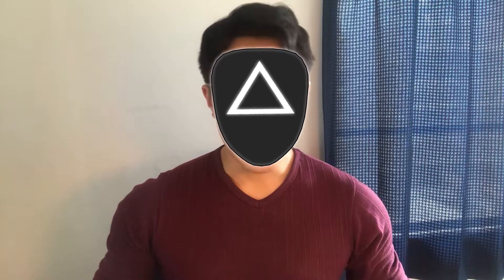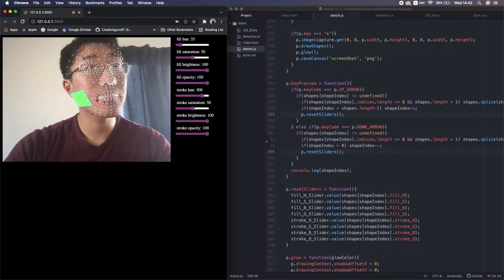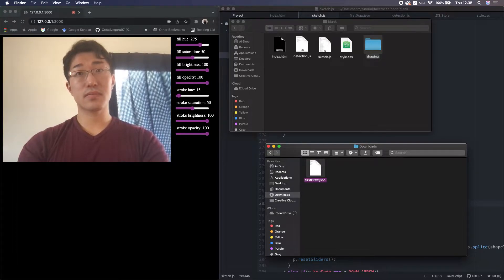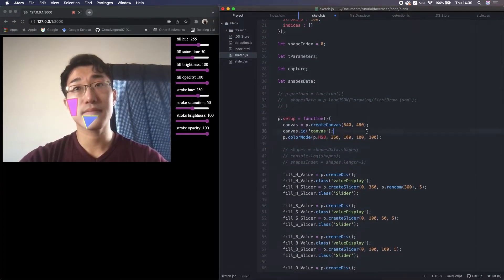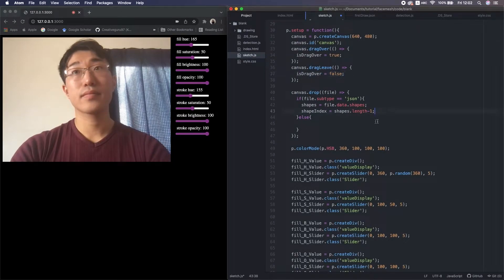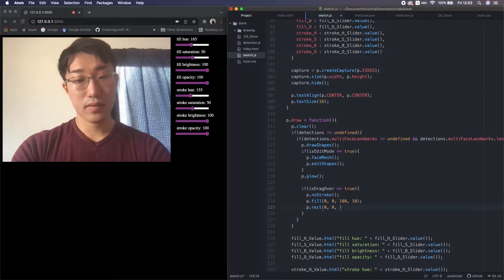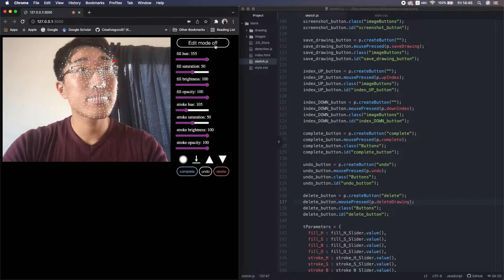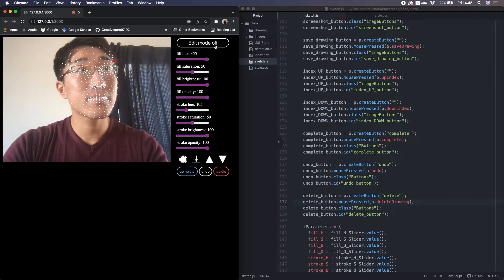Build A Spooky Mask Maker with p5.js & Facemesh 5/5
We implement mediapipe- face mesh, connect with p5.js, then apply on Creative Coding.

Musics:
・Loyalty Freak Music - Love They
・Meydän  - Away

Timecodes
0:00 - Fix previous code issues
2:23 - save the data into JSON format
4:14 - Import the JSON data
5:47 - Drag and drop!
9:52 - Create UI
15:17 - beyond